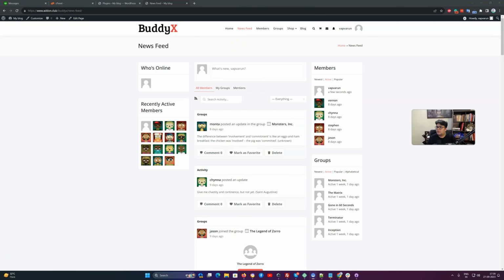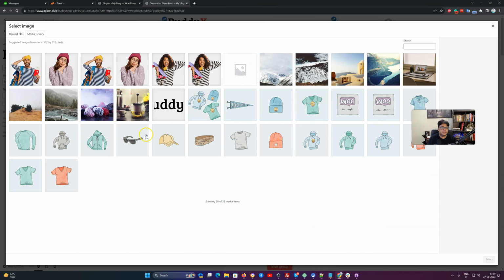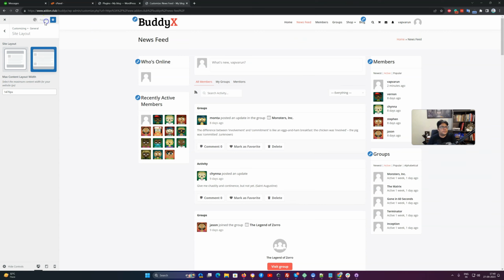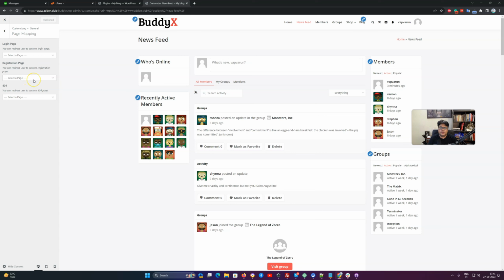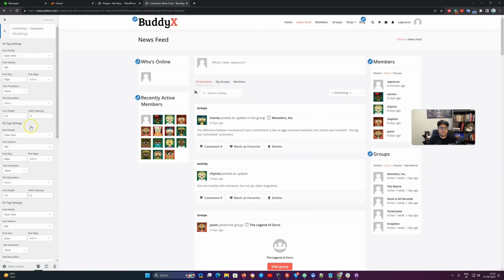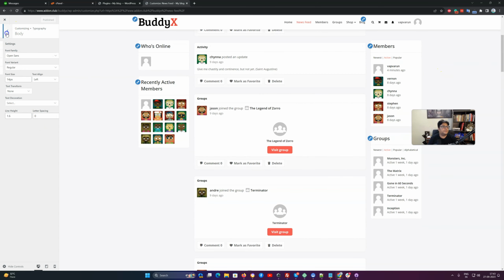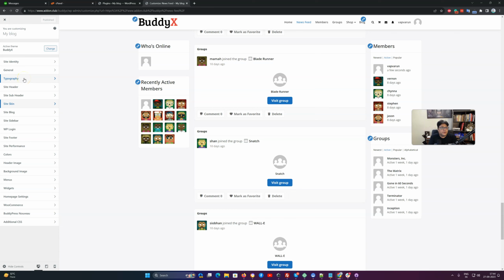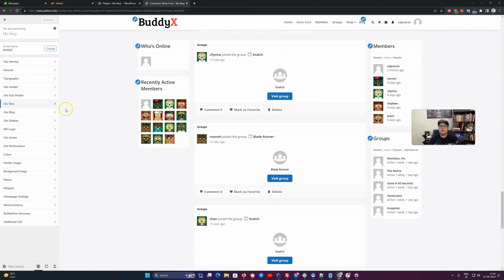BuddyX Free | Color & Typography Options: Best WordPress Social Network Theme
Exploring Customization Options with BuddyX Theme

In the video, the host, Varun, explores various customization options available with the BuddyX theme. He navigates through the customizer, explaining each option one by one.

Logo Customization:

Change site identity and add a logo.
Option to display site title if no logo is available.
Logo cropping feature.
Setting up a favicon using the site icon functionality.

General Settings:

Adjusting container width.
Choosing between boxed or full-width layout.
Enabling a site loader for page loading (optional).
Page Mapping:

Custom login and registration page mapping.
Utilizing BuddyPress or membership plugins for custom sign-up pages.
Typography Settings:

Setting font type, variant, size, alignment, and text transformation for site title, tagline, and headings.
Options for using Google fonts or uploading custom fonts.
Menu and Body Font Customization:

Adjusting font variations for menu locations.
Setting body-specific fonts.
Site Skin (Color Scheme):

Customizing color schemes in real-time preview.
Adjusting colors for links, headings, buttons, and hover effects to match brand guidelines.
Upcoming Content Teaser:

Mention of upcoming video discussing sidebar options and utilization of BuddyPress or BuddyBoss.
Warren concludes the video by thanking the viewers and teasing the next video where he will discuss sidebar options and how to utilize BuddyPress or BuddyBoss with the BuddyX theme.